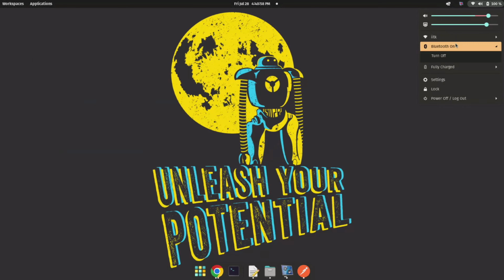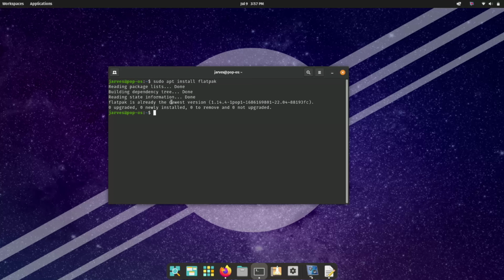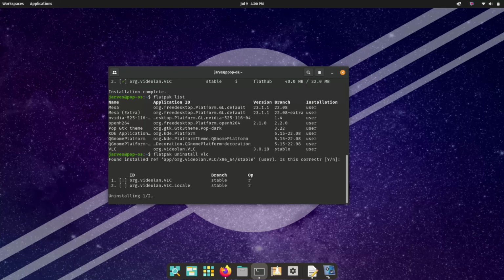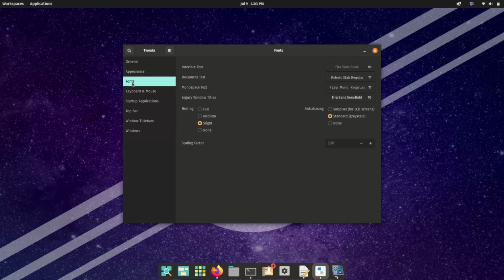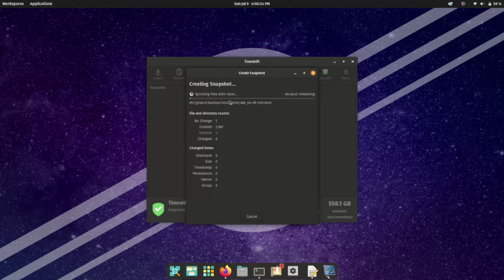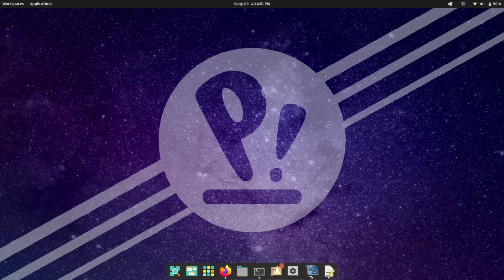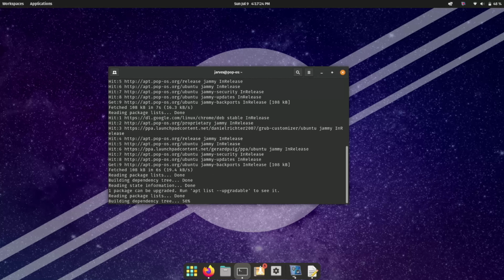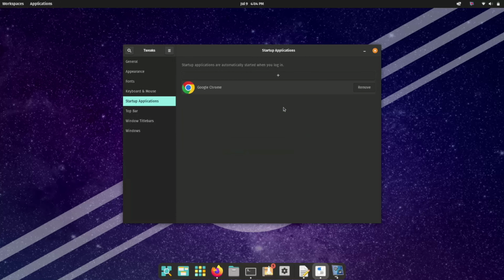13 Best Things to Do After Installing Pop!_OS 22.04 | Essential Tips & Tricks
Congratulations on installing Pop!_OS 22.04! 🎉. Try these 13 things to do after installing pop os that will enhance your overall computing experience. From boosting performance to configuring essential settings, we've got you covered!

Commands:
sudo apt update and upgrade
sudo apt install gnome-tweak-tool
sudo apt install ubuntu-restricted-extras
sudo apt install preload

Time Stamp:
00:00  - Intro
00:40  - Update System
01:23  - FlatPak (package management)
03:27  - Google Chrome
04:18  - Gnome Tweaks Tool
05:30  - Timeshift
06:44  - Ubuntu Restricted
07:16  - Nvidia drivers
07:46  - Guvcview (webcam viewer)
08:30  - Customize popos
09:28  - Install Ubuntu cleaner
10:10  - Preload - adaptive daemon
10:40  - Set Default Apps